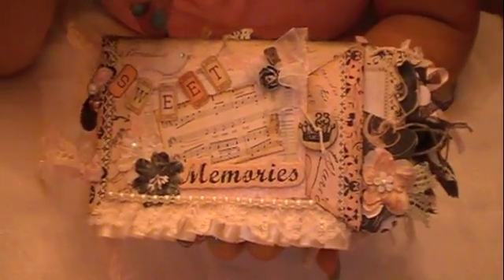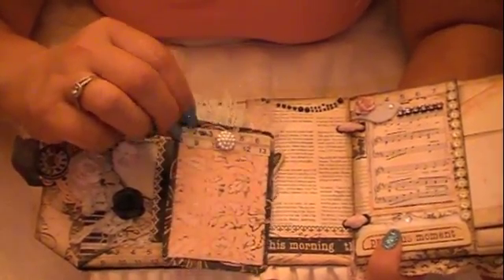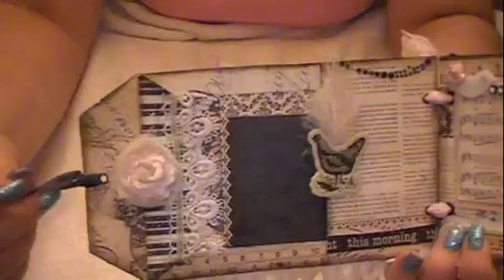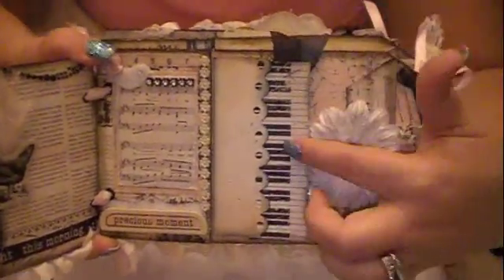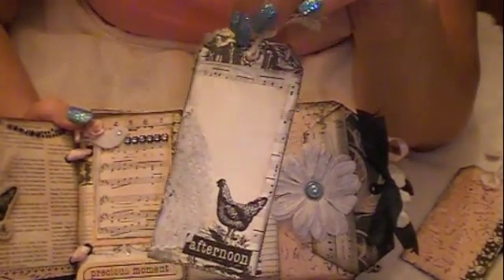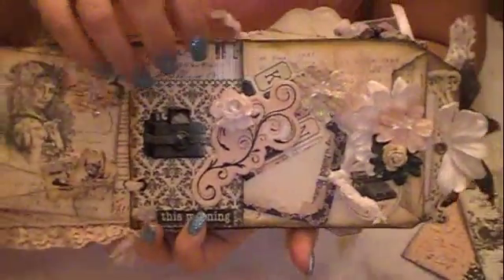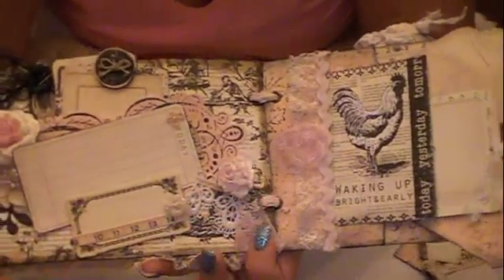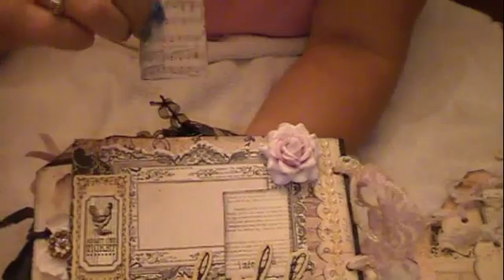Prima Almanac Mini Album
My first project using the Prima Almanac paper.